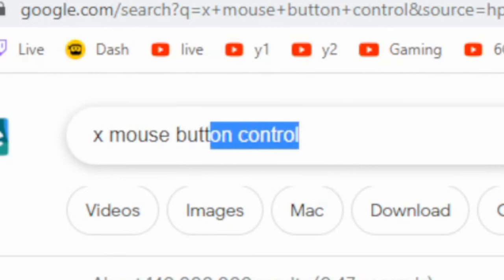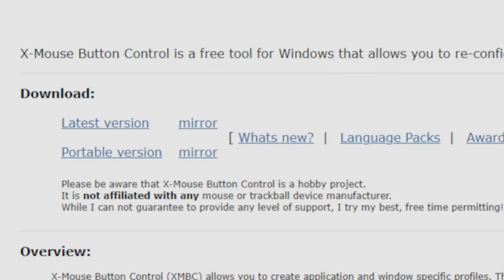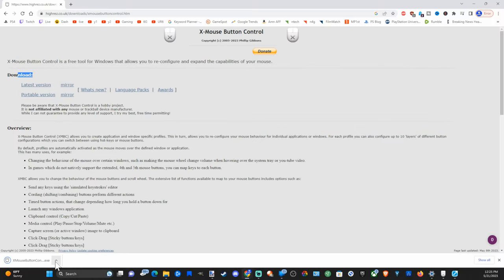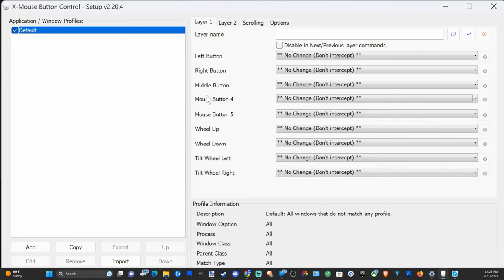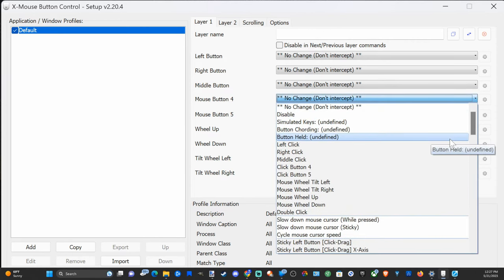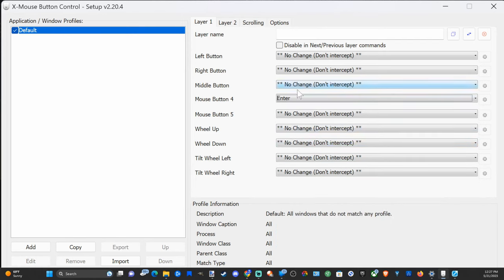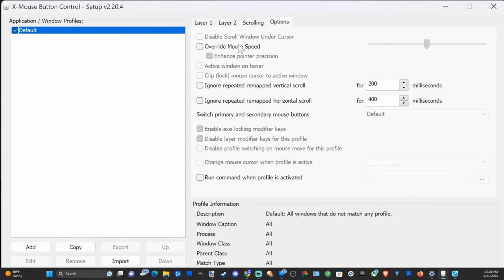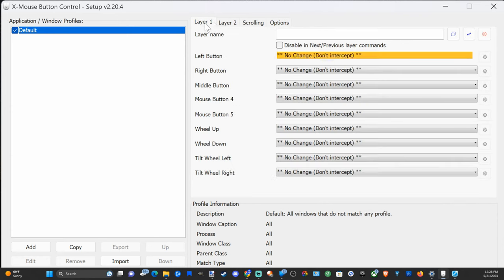How to Reassign Mouse Button & Remap on Windows 11 (Fast Method)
Do you want to know how to reassign mouse buttons and remap on windows 11! If the mouse and keyboard center doesn't work try getting the easy to use x mouse button control app. Type that into google and go to the highrez link and download it from the website. Then you can remap your mouse wheel, side buttons or any additional buttons on windows 11.